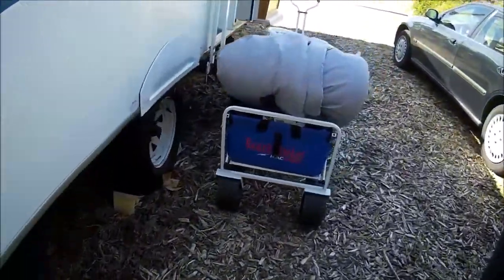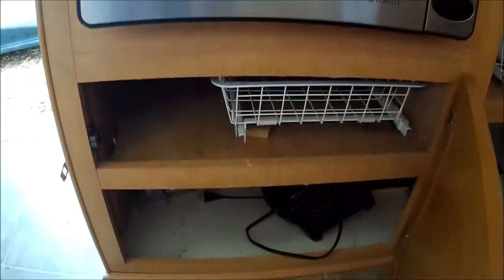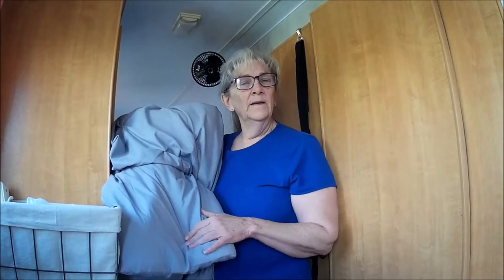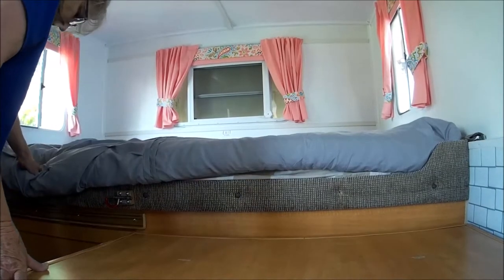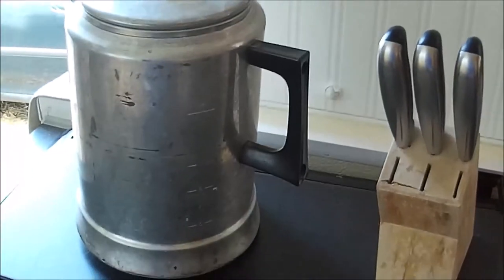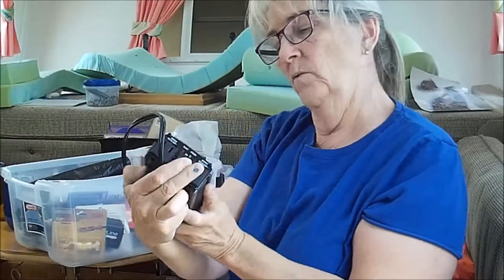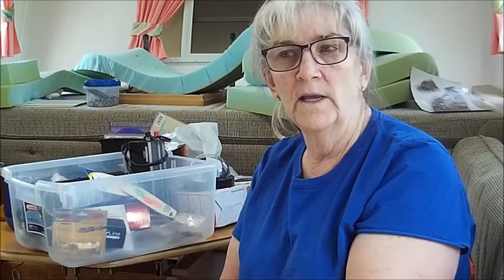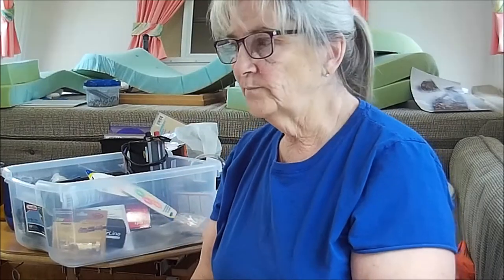TrailManor ~ Making My Manor My Home ~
At 10:09 there is a poll to click on at the top right corner of this video.  Please, help me out by answering.
Little by little, I'm Making My Manor My Home and getting closer everyday to hitting the road!
I'm hoping my date to take off will be June 25th  :)
Enjoy ^_^
SJCAM for video
Dash Mount Holder
Cellphone: from Consumer Cellular Samsung S10
ACR PLB-400 ResQLink - Buoyant Personal Locator Beacon
weBoost Drive 4G-S Cell Phone Signal Booster 4G OTR
LED Flame Light Bulb with Gravity Sensor